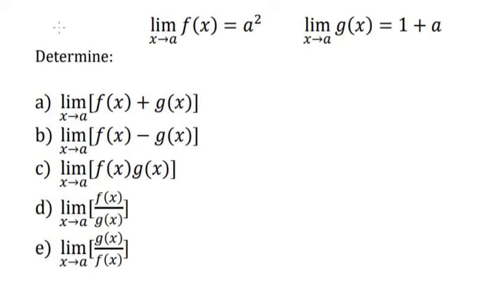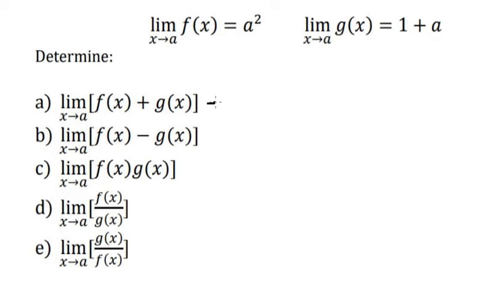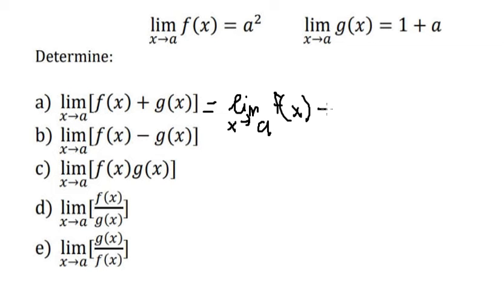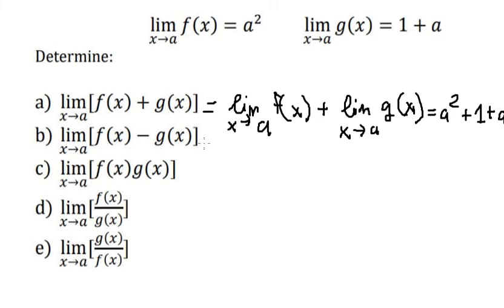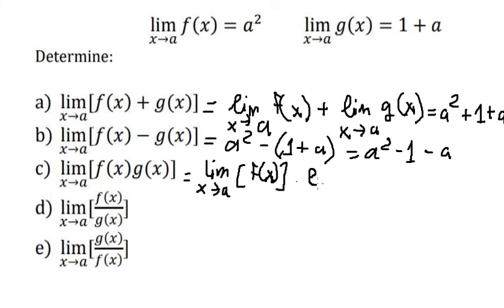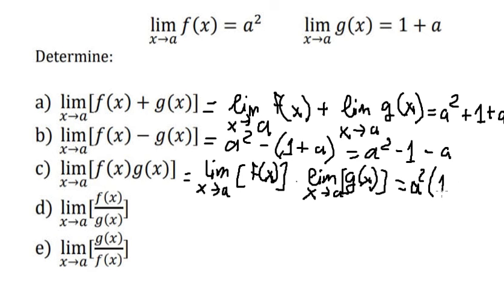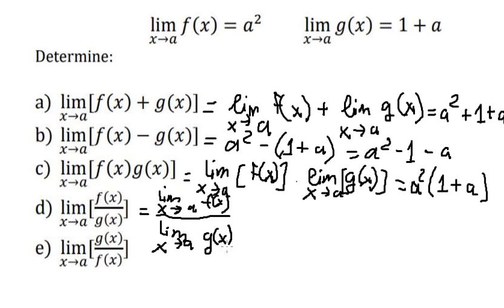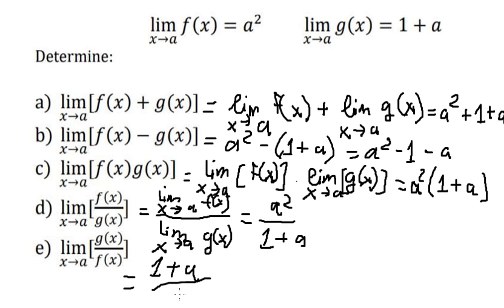Calculus: Find the limits: Lim f(x)=a^2 , Lim g(x) = 1+a , Determine f(x)+g(x), f(x)-g(x), f(x)g(x)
Here is the technique to solve these limits and how to find them in here